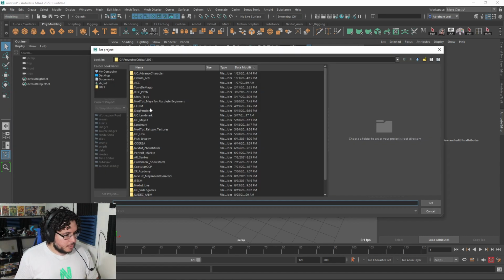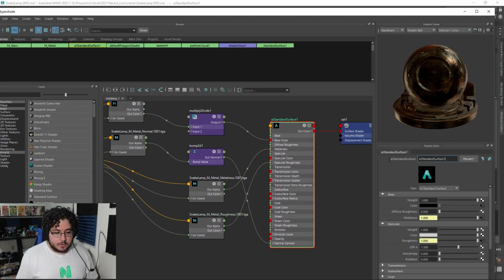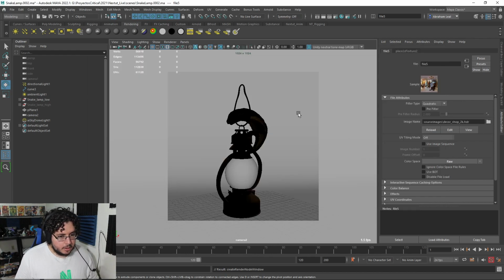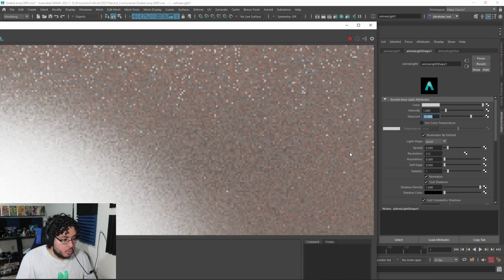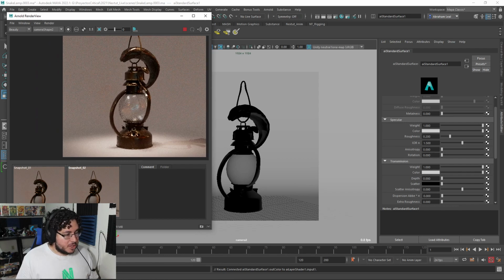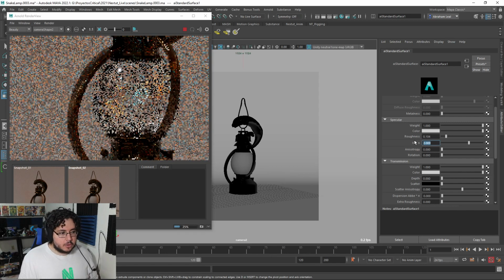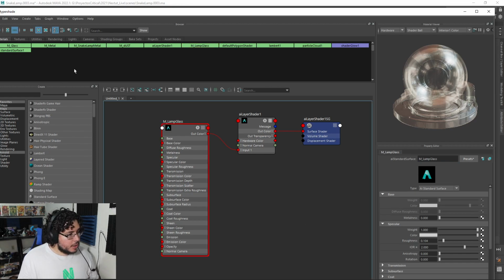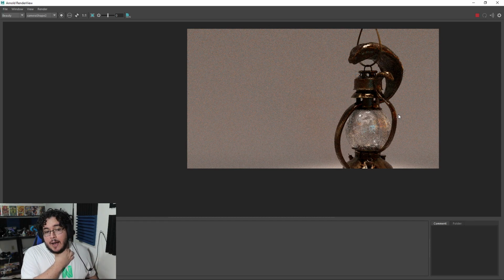ARNOLD TUTORIAL | Snake Lamp Cinematic Asset pt 7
We are back with a new video! setting up our UDIM Materials and getting ready for our cinematic render